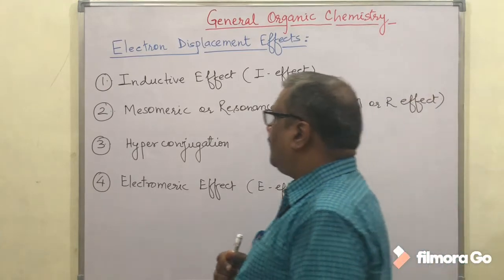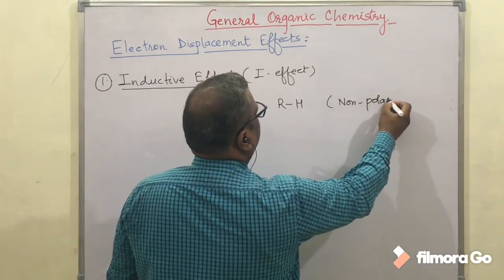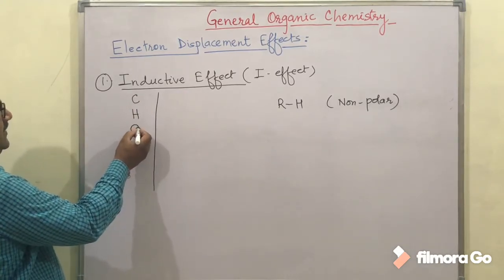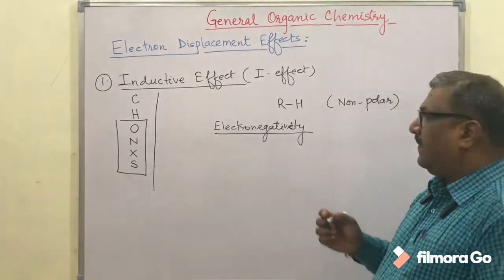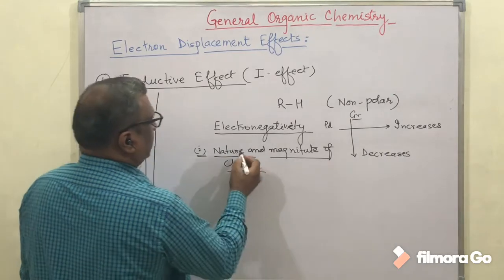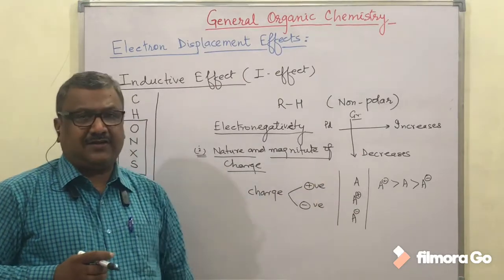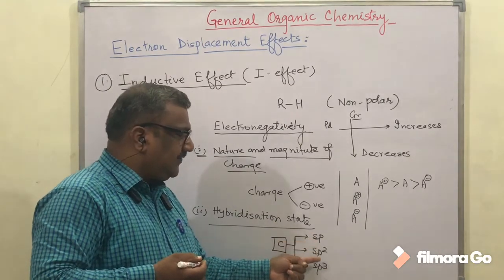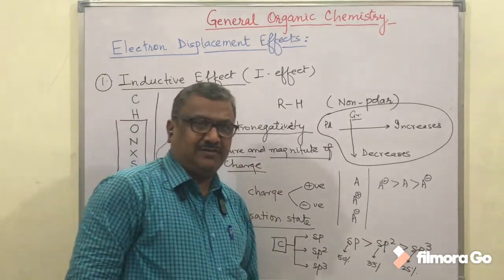Electronic Displacement Effect | CBSE / ICSE : CHEMISTRY : Class 10, Class 11, Class 12 | P.K JAIN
Another most important topic of GOC is Electronic Displacement Effect. In this video, you will learn about how these electrons are moving in a particular given specific and in which directions they are moving.

You will also learn the basics of four types of Electronic Displacement Effect with a few interesting examples of the effects.

About us:
Excellence is our motto and success is our virtue. We at P.K Jain’s Chemistry Classes strive not just for immediate results but for sustainable consistency. Curated after more than 28 years of teaching experience at various prestigious institutes across Lucknow.

We’re always trying to improve to serve our students in the best way possible for their future. Hence, we’re happy to introduce a three-year integrated program which shall provide the students with a cohesive preparation for class X examination along with foundation level exam preparation.